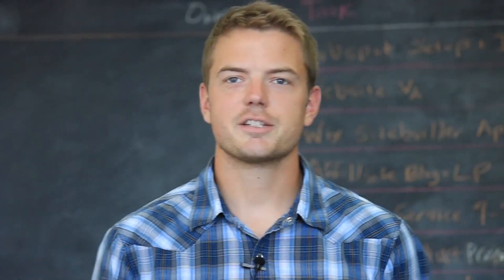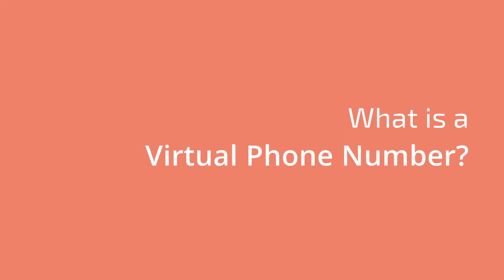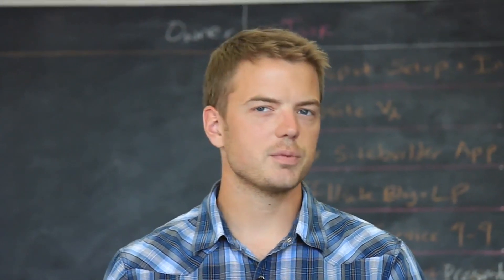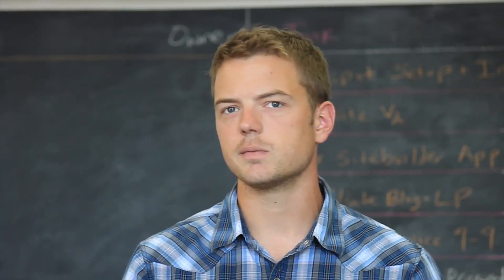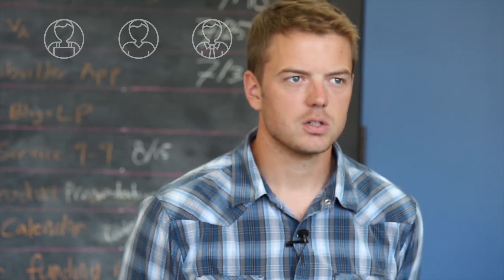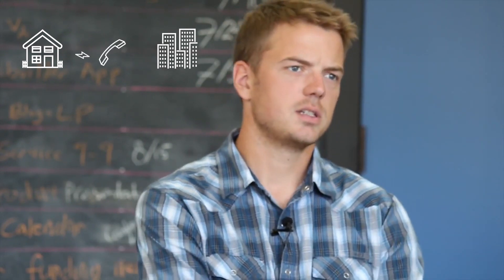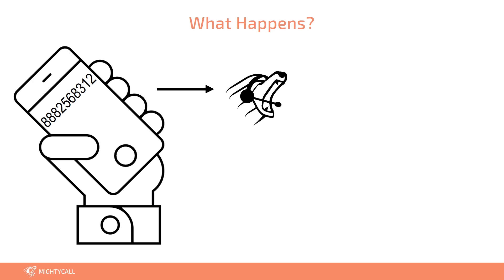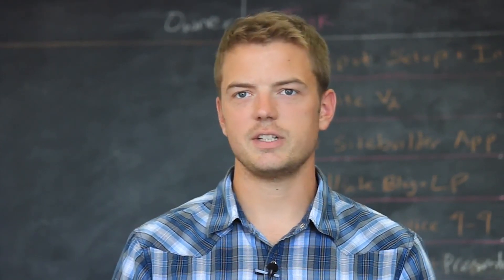What is a Virtual Phone Number? | MightyCall's virtual phone system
UNDERSTANDING VIRTUAL PHONE NUMBERS
Andy, the Customer Success Manager at MightyCall, provides a comprehensive overview of virtual phone numbers, explaining their functionality and benefits. This information is crucial for businesses considering the adoption of a virtual phone system.

KEY ASPECTS OF VIRTUAL PHONE NUMBERS
DEFINITION: A virtual phone number is not tied to a specific telephone line or hardware but can be forwarded to various devices like cellphones, landlines, or softphones.
FLEXIBILITY: This flexibility allows phone owners to answer calls from anywhere, enhancing mobility and convenience.
COMMON USE CASES:
• Useful for remote employees to integrate them seamlessly into the business communication system.
• Reduces the need for additional hardware, allowing the use of existing cellphones.

CALLER EXPERIENCE WITH A VIRTUAL PHONE NUMBER
• For the Caller: To the caller, a virtual phone number operates like any other number. Calls can be directed to a toll-free or local number and then forwarded to various devices without requiring the caller to dial multiple numbers.

Enjoy a free live onboarding session to get started, and rely on our award-winning support team. Join us at MightyCall, where you can build business communications your way!